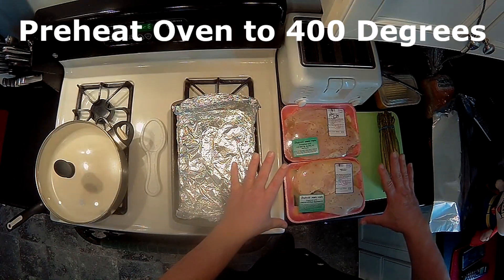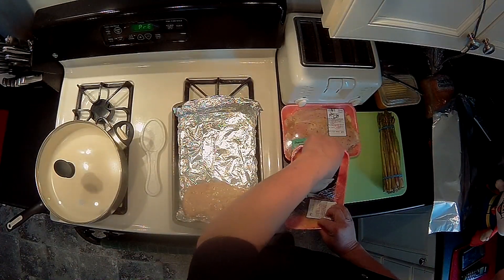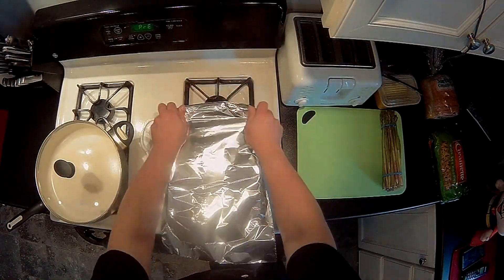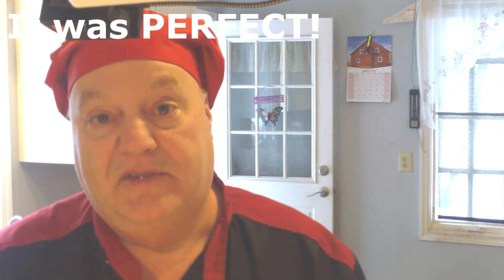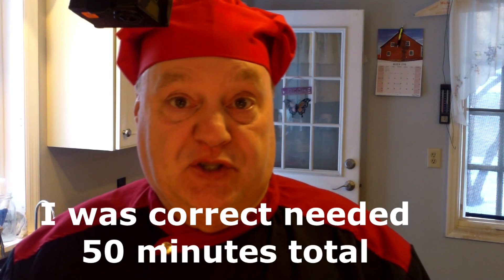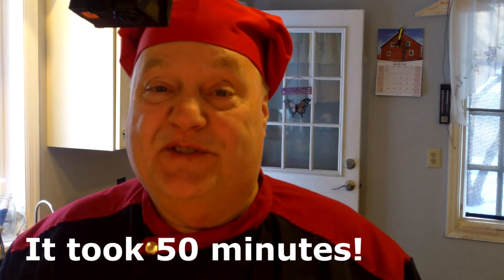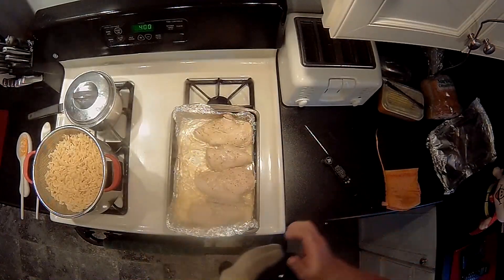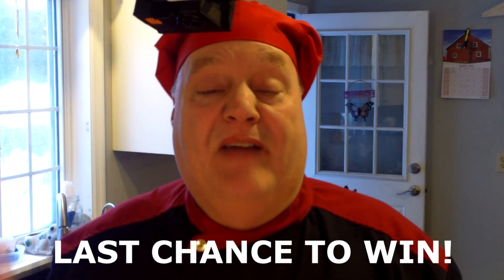Funguy The Entertainer cooks Boneless Skinless Marinated Chicken Breasts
Things You Will Need:

13 x 9 Pan
Small Sauce Pot

Ingredients:

2 packages of pre-prepped Marinated Boneless Skinless Chicken Breasts any flavor.
1 Jar Prego Creamy Vodka Pasta Sauce
1 @ 16 oz bag of egg noodles

Spray 13 x 9 pan with olive oil or cover with aluminium foil. Place chicken breasts in pan and cover with aluminium foil. Put in oven and set timer for 25 minutes. When timer goes off, check temperature with instant read meat thermometer. 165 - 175 is ideal. Adjust timer as needed. Average cooking time is 35 -45 minutes.

While chicken is in oven, prepare egg noodles as directed and heat pasta sauce on simmer stirring frequently.

When chicken is done, place next to noodles on plat and spoon sauce over noodles and chicken. Add veggie and serve.

Funguy The Entertainer not only has the cooking show, he also entertains for you through many different forums ranging from being the co-host of the YouTube Show "What Happened To The World Today" being Santa Claus, the Easter Bunny and other costume performances to an advice video as "The Reverend Scott Thomas". There are also videos of weddings, party bus trips, dances and other things that are interesting to post. And for you gamers out there, I have posted some of my "How To" videos for leveling characters in the MMORPG "Lineage II"